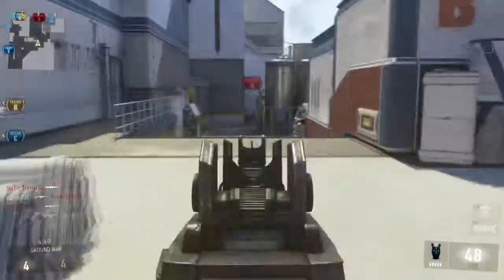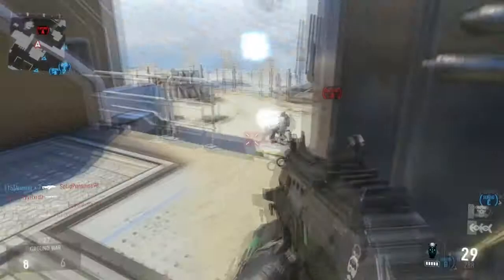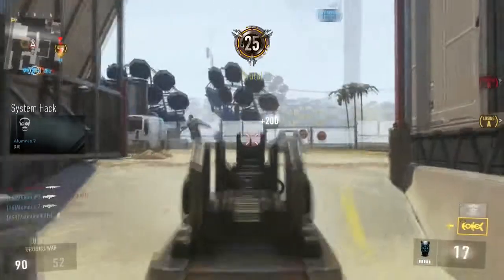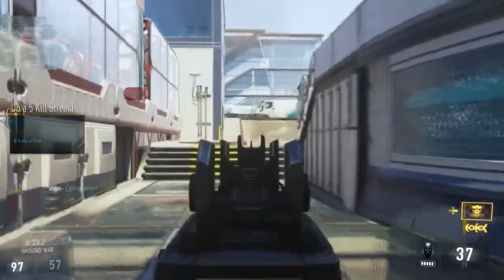Advanced Warfare: HOW TO GET A DNA BOMB In Advanced Warfare!